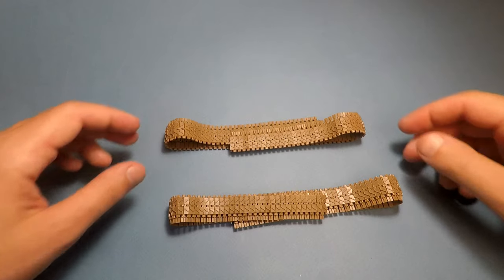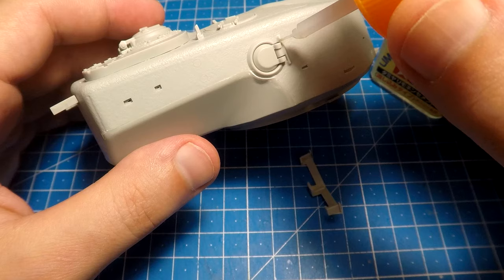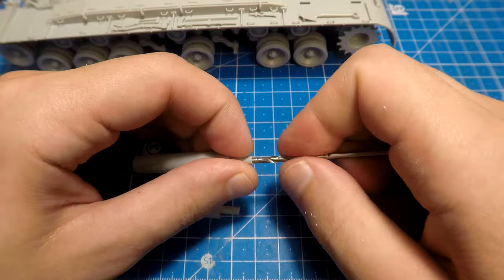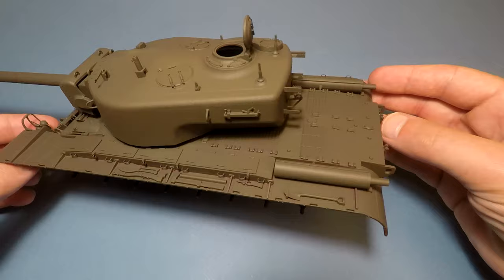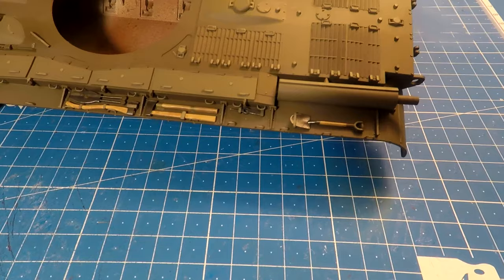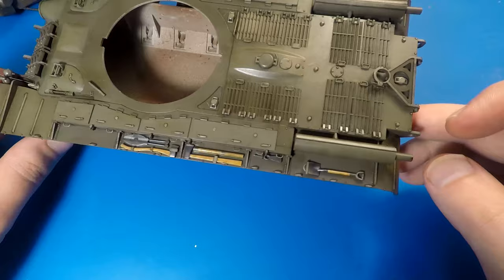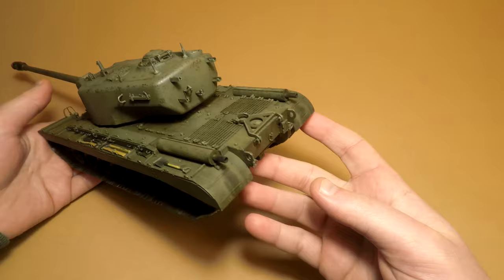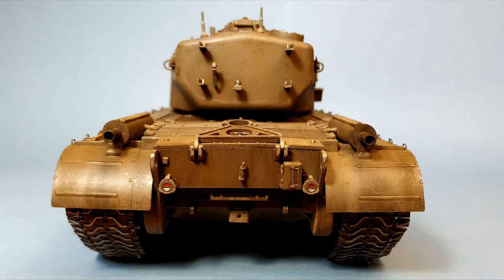Big Model T29 E1 American Heavy Tank, Painting and Final View 1/35 scale HobbyBoss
Hello. Here we have completed the T29E1 project in 1/35 scale from HobbyBoss that was started in the previous video and painted in today's video. I assembled this model in stock version, except upgraded Browning from machinegun, and some scratched details. Painting is made with Vallejo primer, paints, and varnishes.